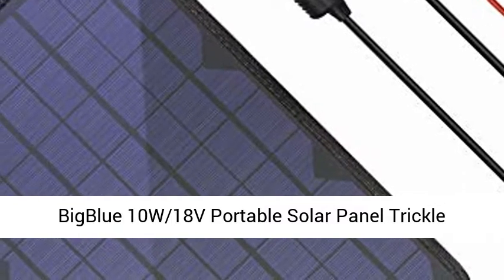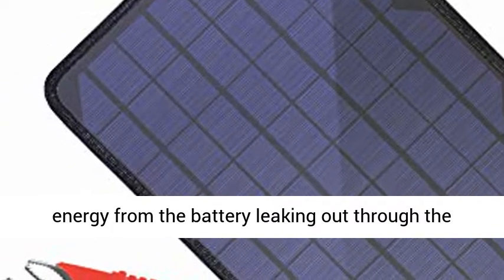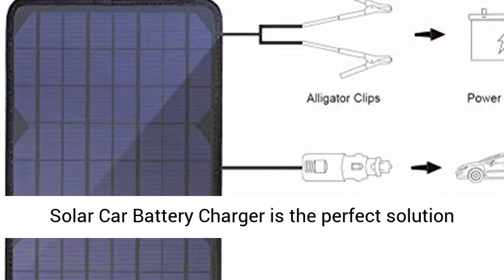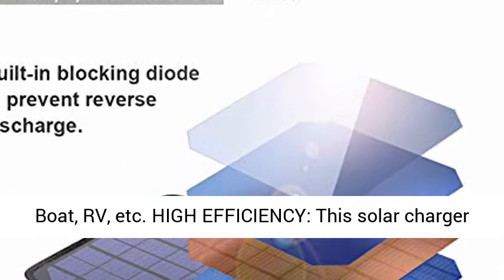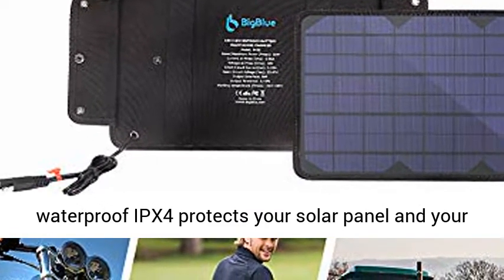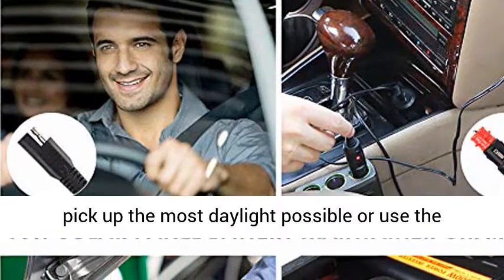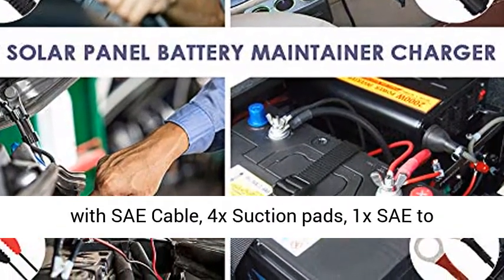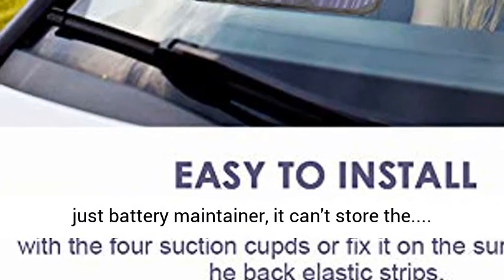BigBlue 10W/18V Portable Solar Panel Trickle Charger with Cigarette Lighter Plug& Alligator-Overview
BigBlue 10W/18V Portable Solar Panel Trickle Charger with Cigarette Lighter Plug & Alligator Clip & O-Ring Terminal Cable, Solar Battery Maintainer for Automotive, Motorcycle, Boat, RV, etc. - Overview

REVERSE CHARGE BLOCKING DIODE: BigBlue 10w/18V solar panel charge with reverse charge blocking diode prevents stored energy from the battery leaking out through the charger when it is not supplying energy at night. With the portable size( 13.19x 9.29x 0.2 inches) and with the SAE connector, it is suitable for vehicles in outdoor work or travel or camping training.
YOUR CAR BATTERY MAINTAINER: BigBlue Solar Car Battery Charger is the perfect solution for the battery maintenance of motorcycles, automobiles, snowmobiles, tractors and can prolong battery life and heath. It can also charge other 12V lead acid batteries in emergency.
HIGH EFFICIENCY: This solar charger made with monocrystalline silicon solar panel, with a high solar conversion efficiency by up to 21.5%, enverionment friendly and energy free. Industrial-strength PET polymer fabric with the waterproof IPX4 protects your solar panel and your devices from occasional rain or wet fog.
EASY TO USE AND INSTALL: This solar panel is easy to install with the and completely maintenance-free. Just plug this solar charger into your vehicle's 12-volt lighter socket and position the panel to pick up the most daylight possible or use the included alligator clips to connect it directly to the battery. You can mount this solar power panel on your windshield with the four suction pads or fix it on the sun visor with the back elastic strips.
PACKAGE INCLUDED: 1x solar panel charger with SAE Cable, 4x Suction pads, 1x SAE to Crocodile Clip Cable, 1x SAE to Cigarette Lighter Plug, 1x SAE to O-ring Terminal Cable, 1x Instruction Manual. our worry-free 12-month and friendly customer service. Attention: This item is just battery maintainer, it can't store the electricity.

BigBlue 10W/12V Solar Battery Maintainer for Automotive, Motorcycle, Boat, RV, etc.
- Ultra Portable: BigBlue 10w Solar Panel made with PET laminated and PVC fabric, ultra light and easy to take anywhere;

- High Efficient: Built-in Monocrystalline solar cell, can up to 20.5% conversion efficiency, 18v working voltage suitable for most kinds of 12v car battery;

- Enverionmental Friendly: Save energy and make best use of unlimited sunshine anywhere, it is the perfect power solution for all kinds of batteries in remote area for motorcycles, automobiles, snowmobiles, tractors etc;

-Built-in blocking diode to prevent reverse discharge.

Note:

The trickle charger is a car battery charger designed to be left on a car for a long period of time to keep the battery from being depleted from non-use. It slowly adds the charge to the battery but does not charge your battery quickly.

Easy to use and completely maintenance-free
Just plug this solar charger into your vehicle's 12-volt lighter socket and position the panel to pick up the most daylight possible. Or, if you prefer, use the included alligator clips to connect it directly to the battery. You can mount this solar power panel on your windshield with the four suction cupds or fix it on the sun visor with the back strips.

Specification: Maximum Power(Pmax): 10W; Current at Pmax:0.56A; Voltage at Pmax:18V; Short-circuit Current: 0.59A; Open-circuit Voltage:23.47V; Working Temperature: -20℃-60℃; Weight: 14.23oz; Size: 13.19x9.29x0.2inches.

Package Included: 1x solar panel charger with SAE Cable; 1x SAE to Crocodile Clip Cable; 1x SAE to Cigarette Lighter Plug; 1x SAE to O-ring Terminal Cable; 4x Suction pads; 1x Instruction Manual.